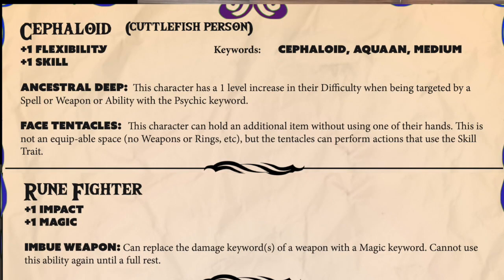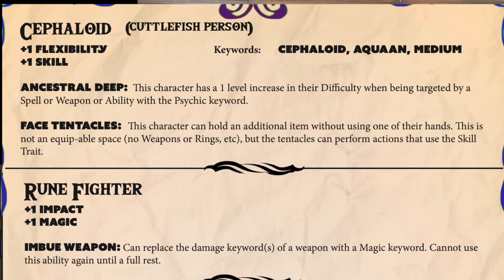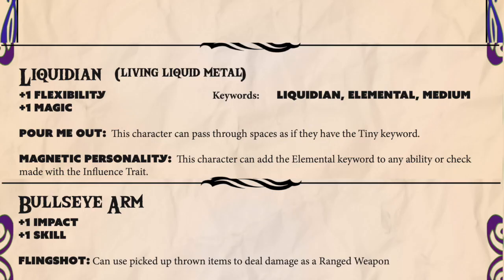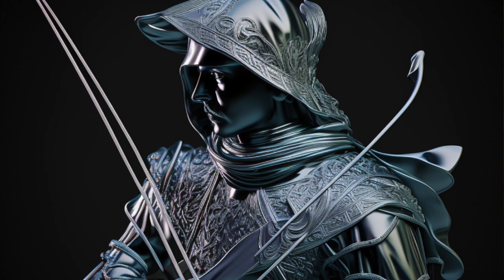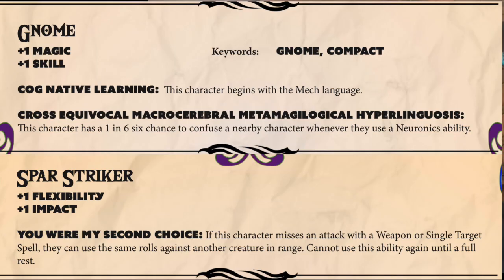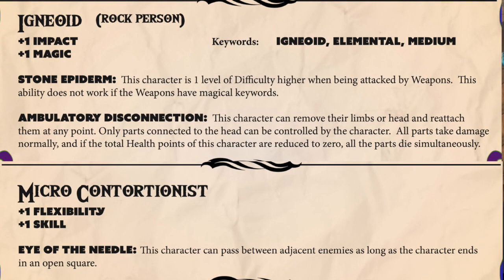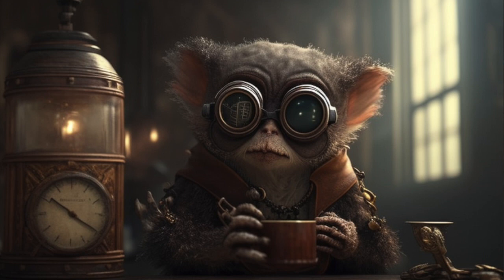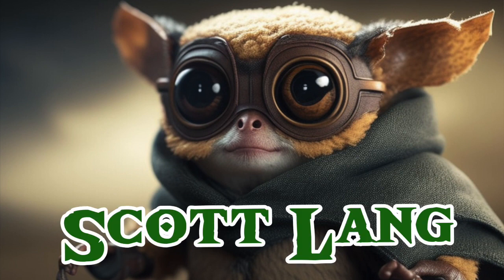GetherVerse Fan Build - No 1 - Antman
We are back with another installment of "What if they were in the GetherVerse" and today our fantasy fanfiction fan build features Antman. Specifically the Scott Lang Antman from the MCU because Quantumania is out, but we might accidently find character stats for the Hank Pym Antman and the Hope Van Dyne Wasp today as well.

00:00 Intro
00:13 Fan Stats
00:49 Insectid
02:01 F.I.S.T.S. and M.I.N.D.S.
04:30 Cephaloid
05:23 Dwarf
06:43 Liquidian
07:34 Gnome
09:06 Igneoid
09:59 Wobblemur
11:13 Outro